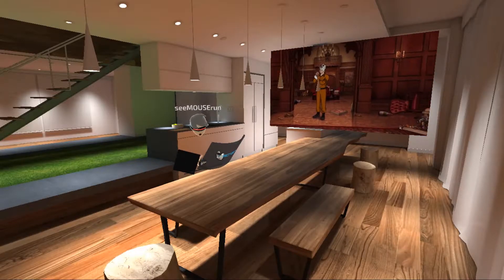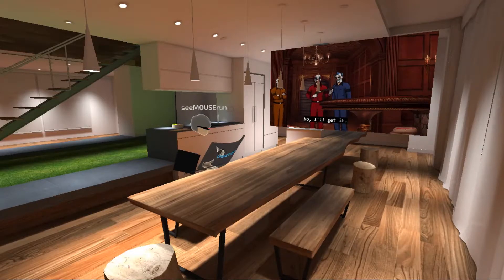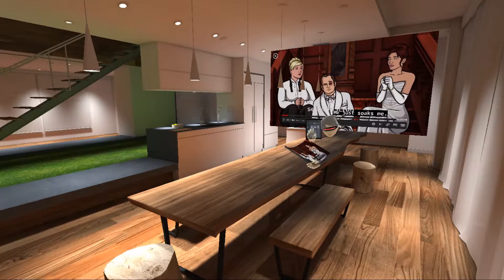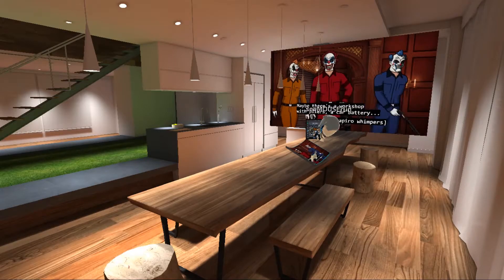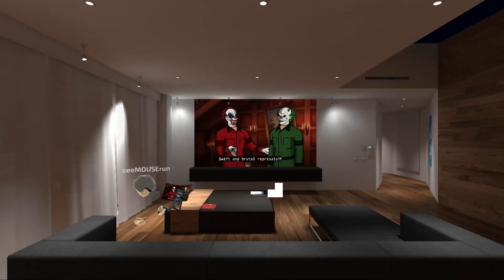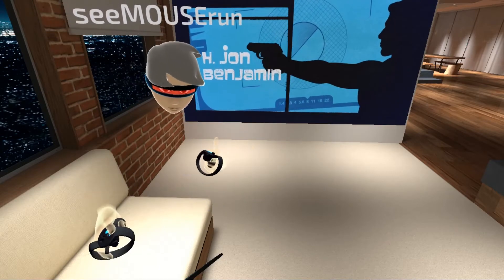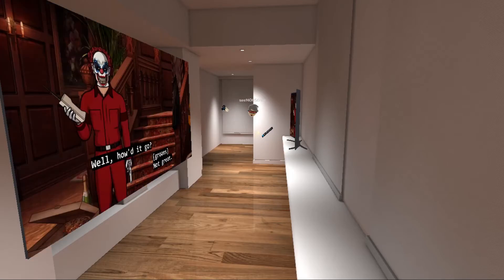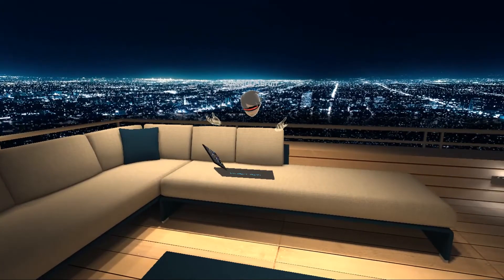Big Screen VR (An Immersive Social Computing Experience)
Big Screen is an "immersive computing experience" that allows me to use my computer while in VR with up to 3 other users. In this video, I am streaming Archer off my laptop via the Chrome Browser on full screen and placing on the BIG SCREEN in the current environment I am in. In front of my avatar, is a smaller version of that screen, which is my laptop, that I can surf the web and even pull up a digital keyboard if I needed to type. Although typing is a bit weird with the Oculus Touch controllers, it wasn't too slow when using both hands.